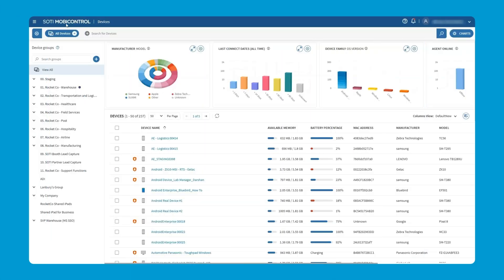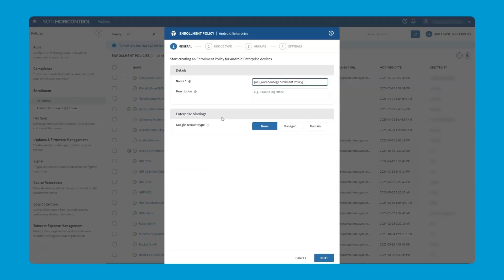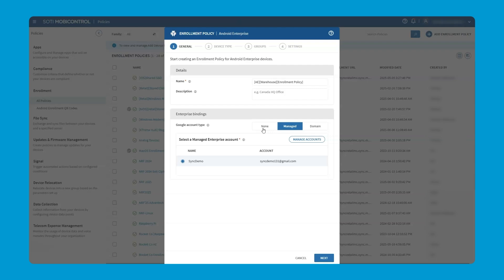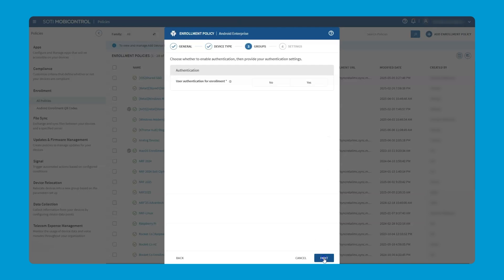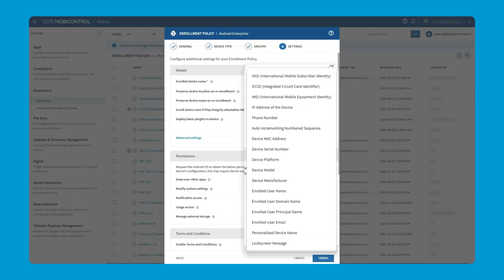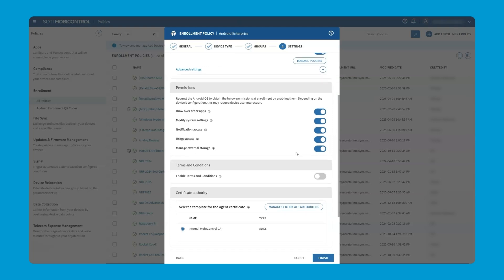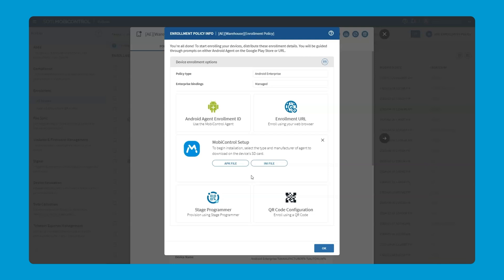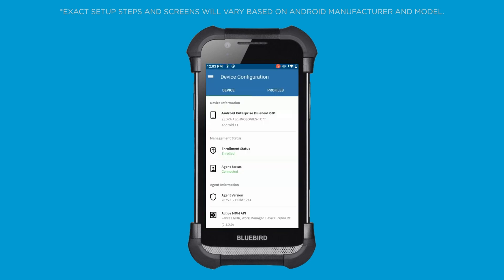Getting Started with SOTI MobiControl: Android Enterprise Work-Managed Enrollment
This video walks you through the process of enrolling Android Enterprise devices using the Work-Managed Setup in SOTI MobiControl.

Watch as our team demonstrates how to configure your enrollment policies, prepare your environment, and enroll a device using Android Enterprise best practices.

In this video, you'll learn how to:

✔️ Set up and manage Android Enterprise enrollment
✔️ Create and configure an enrollment policy in SOTI MobiControl
✔️ Enroll a device using the QR codes
✔️ Customize your deployment for Android Enterprise environments